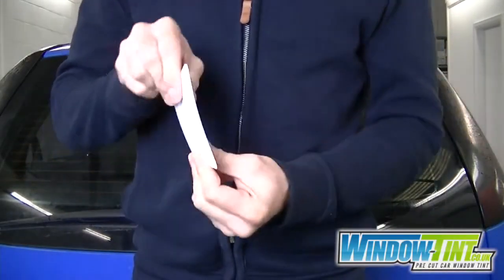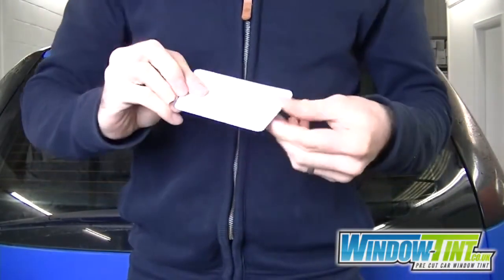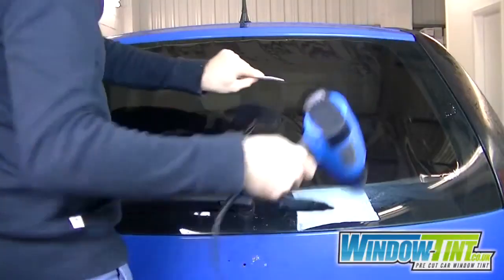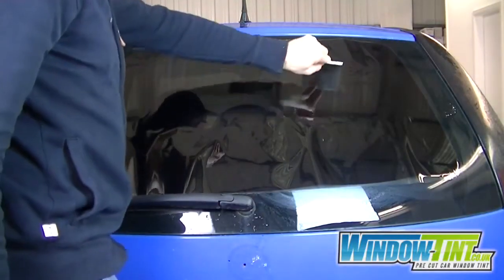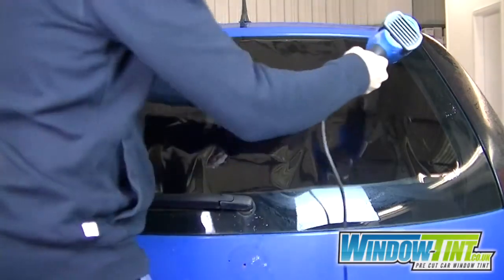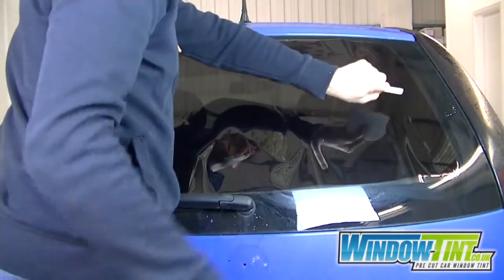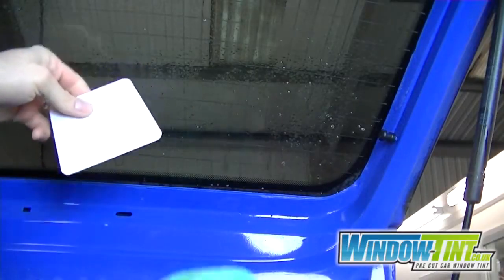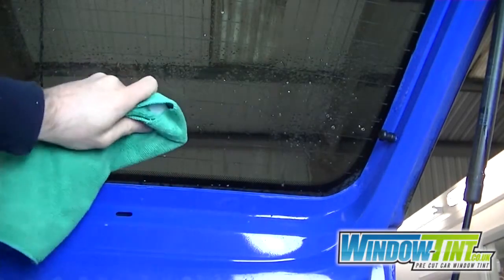White Teflon hard card window tinting tool tutorial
Some of the different ways that the white teflon hard card window tinting tool can be used.

We are the UK's leading supplier of pre-cut car window tinting kits.